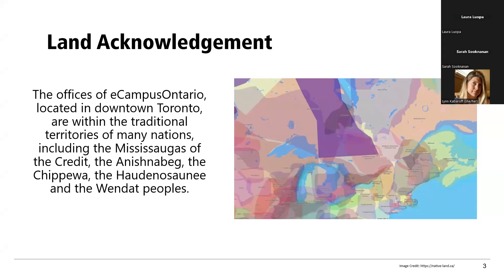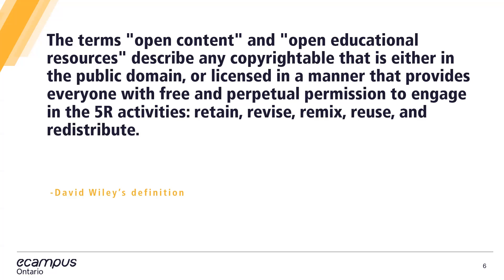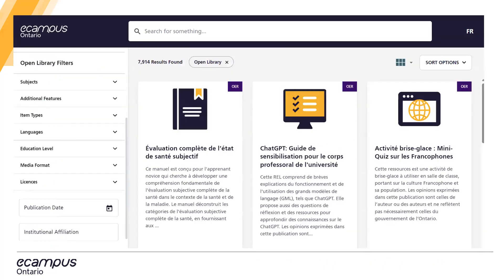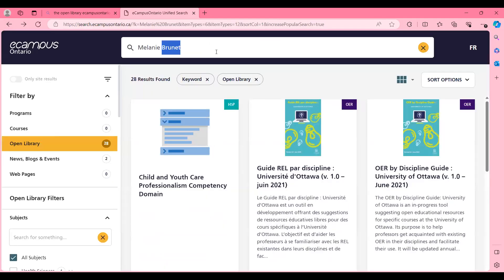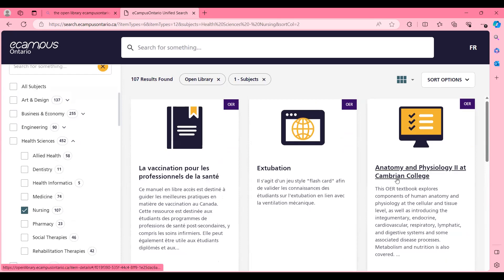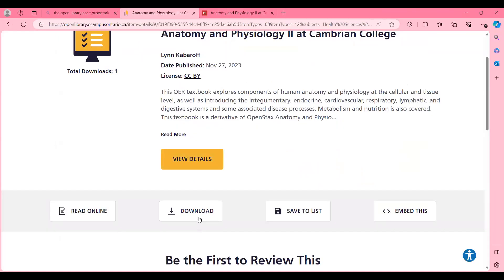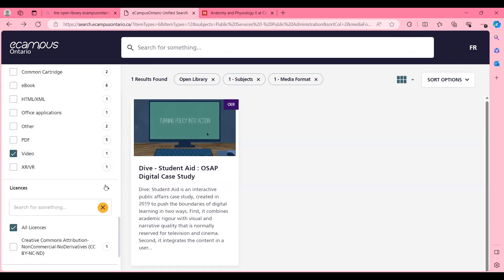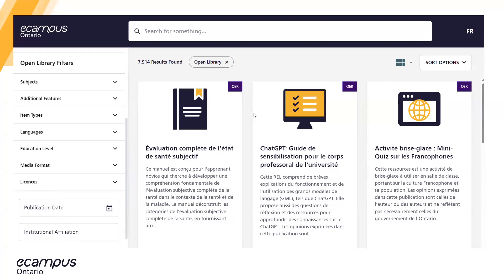Exploring the Open Library Catalogue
The Open Library catalogue if full of resources to help you in your teaching. This session offers a step-by-step guide on how to search our Open Library catalogue for the resources you are looking for.

Le catalogue de la Bibliothèque libre comprend de nombreuses ressources qui peuvent contribuer à votre ensiegnement. Cette session vous guidera pas à pas dans vos recherches dans le catalogue de la Bibliothèque libre.